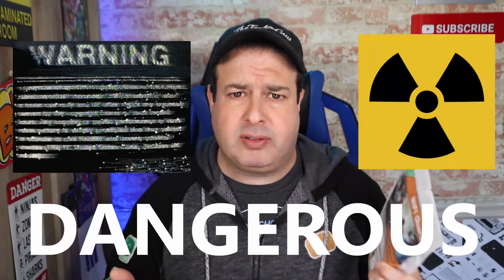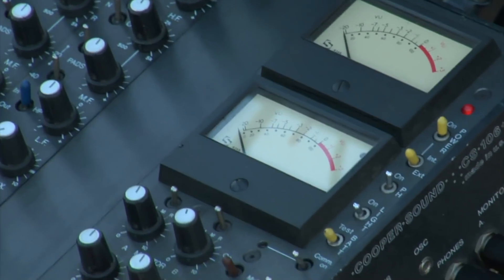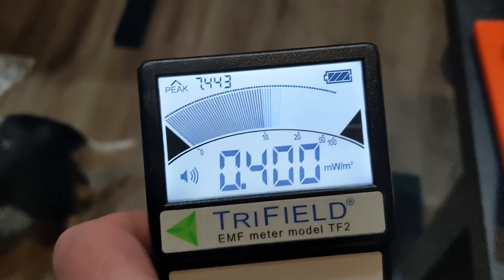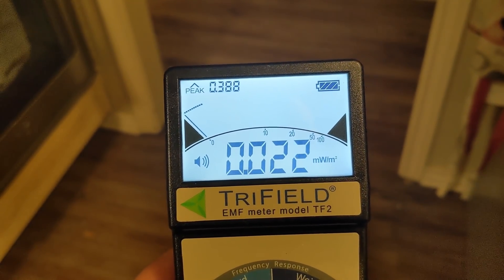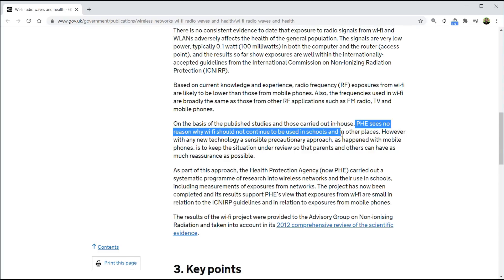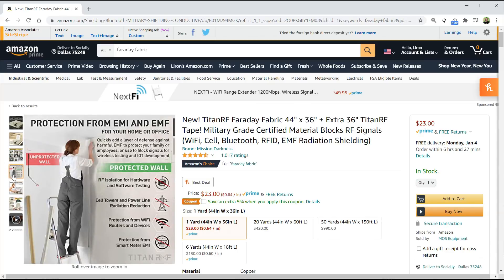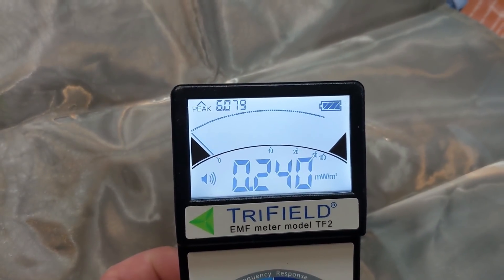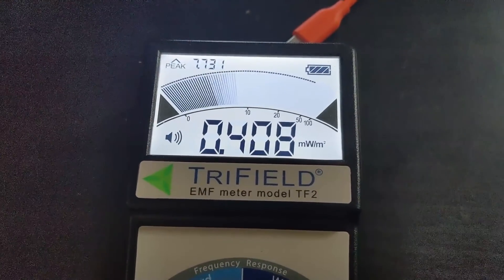Is WiFi really DANGEROUS? I bought the dumbest thing🤦‍♂️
Is your WiFi so dangerous it is actually a health hazard? I tested WiFi and the results were kinda shocking to be honest.
Think about it - we are exposed to our WiFi EMF on a daily basis for hours at a time, how do we know for sure what it is doing to our bodies?
I set out to find out and the results got weird. Here's what you need to know and should you be concerned about WiFi in your home.
Besides switching off WiFi and just using a LAN cable to our computers and our phones and our tablets, what else can we do to protect us from EMF?

0:00 is wifi dangerous?
0:20 what is WiFi radiofrequency radiation
0:35 Two types of EMF radiation one is safe the other is not
1:20 EMF WiFi test
3:16 Is WiFi harmful to your health?
4:25 What helps protect against EMF
5:33 I test a WiFi EMF guard - does it work?